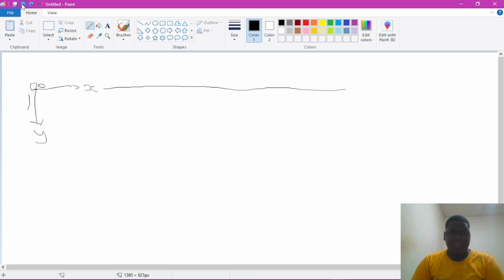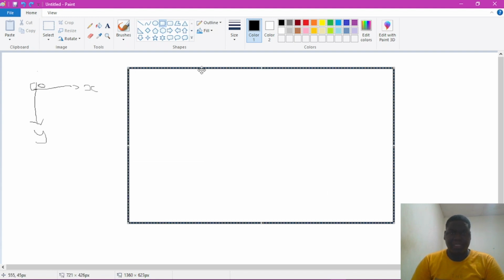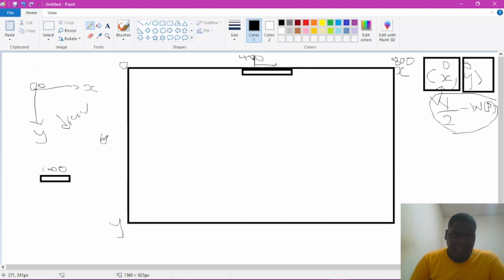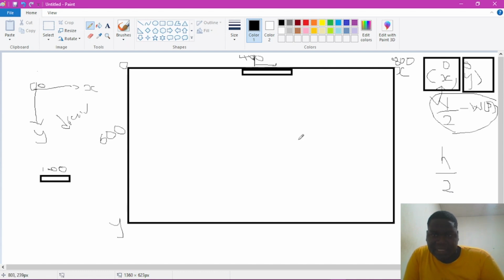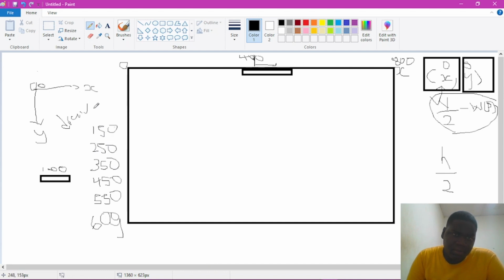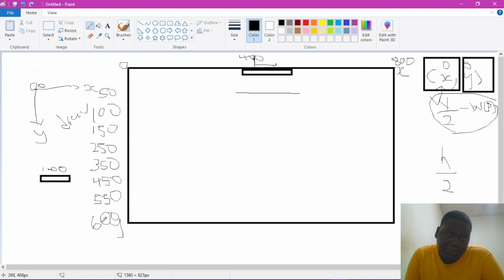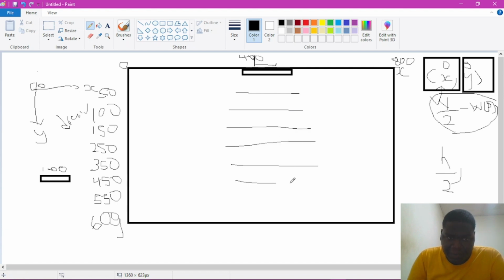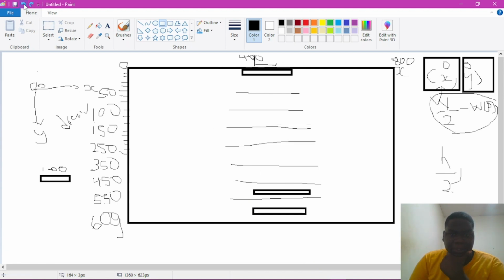Positions in Pygame (Deep Dive)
Deep dive into positions in pygame.